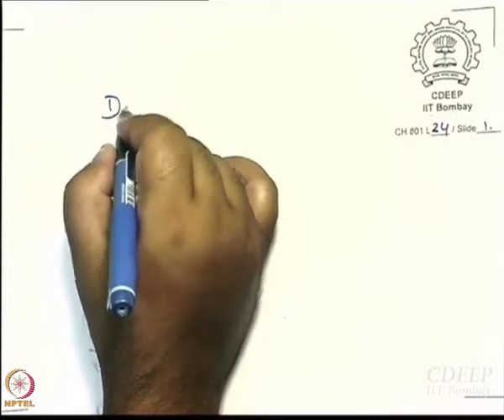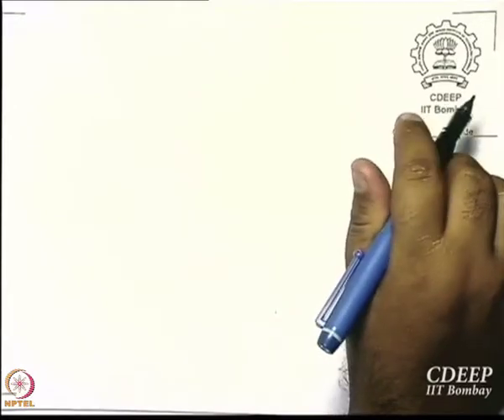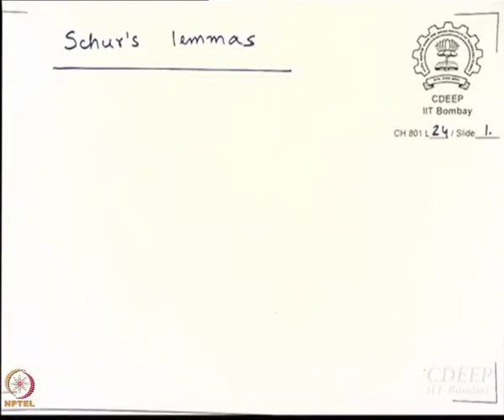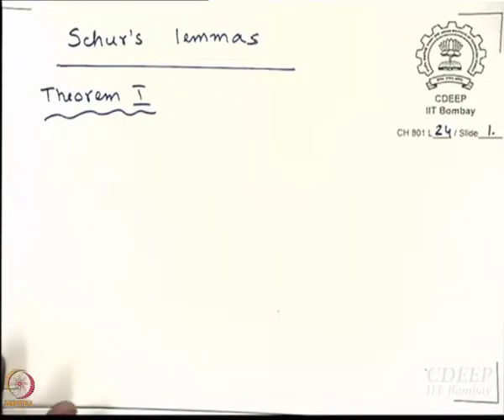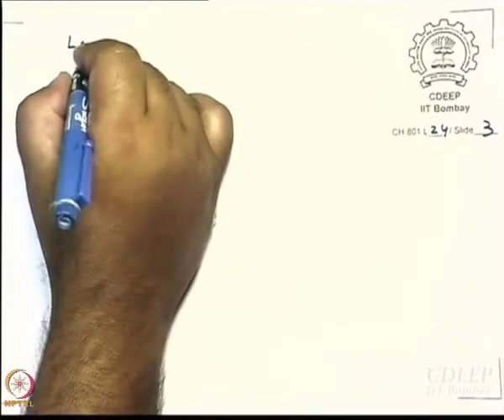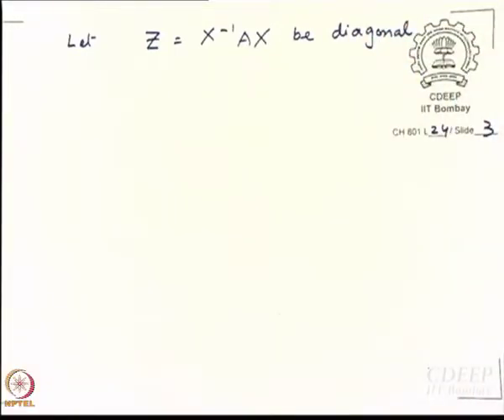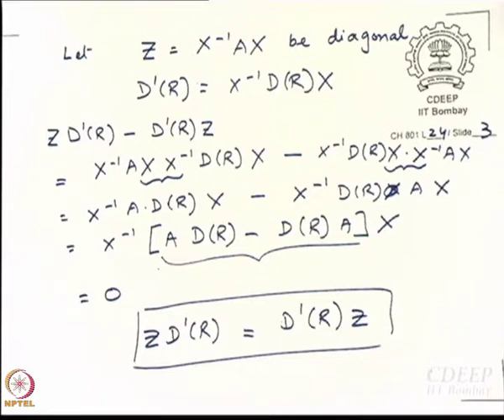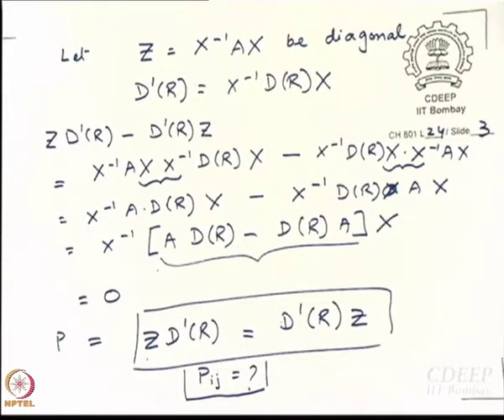Week 12-Lecture 66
Lecture 66 : Derivation: Great Orthogonality Theorem – I (Schurrs Lemma 1)